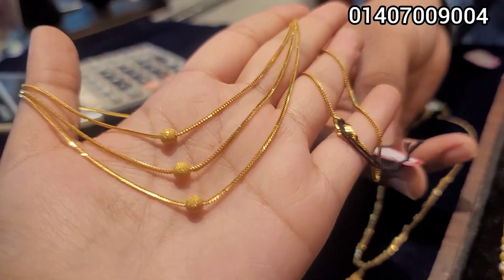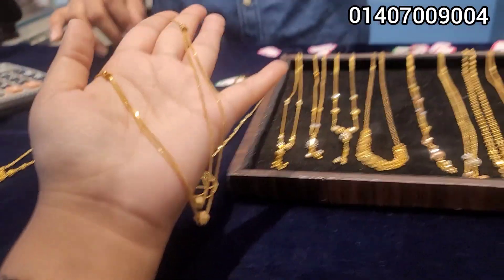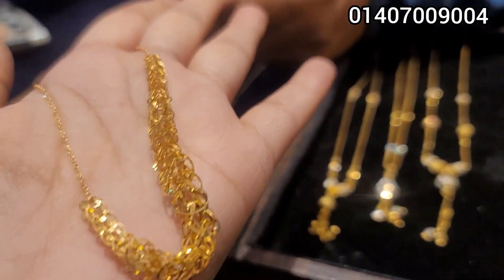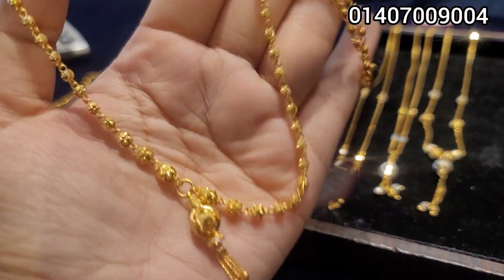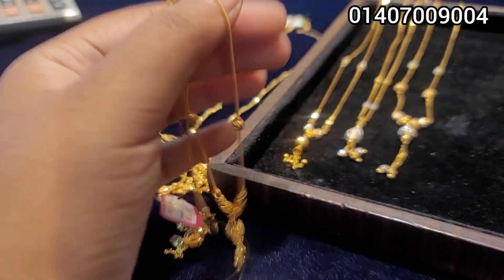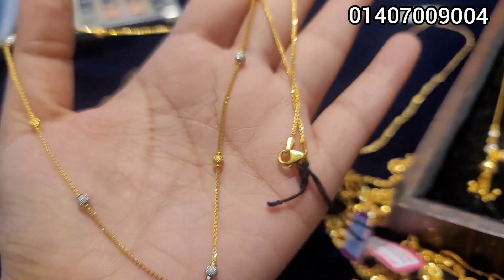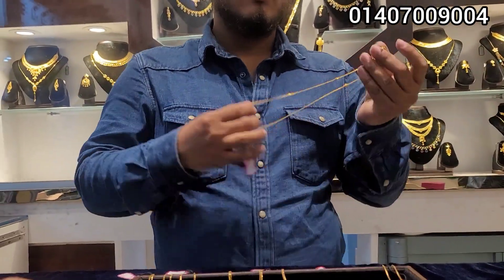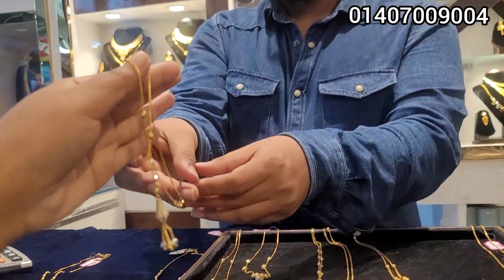সোনার কম ওজনের চেইন কালেকশন /gold chain